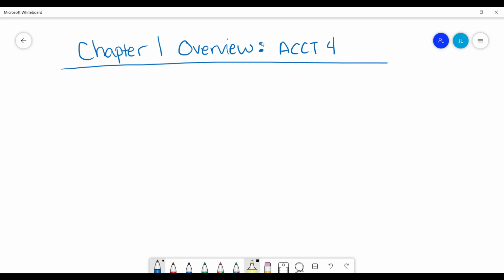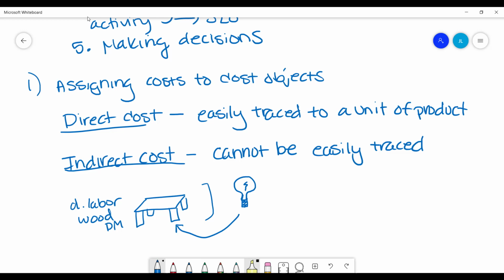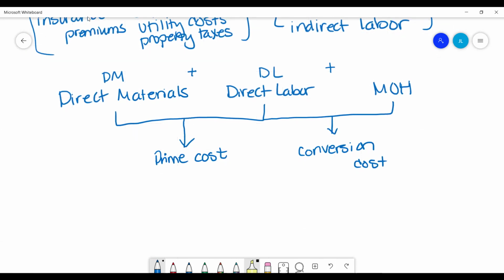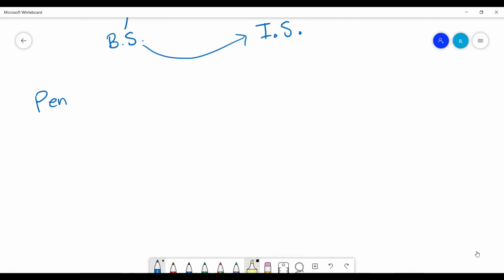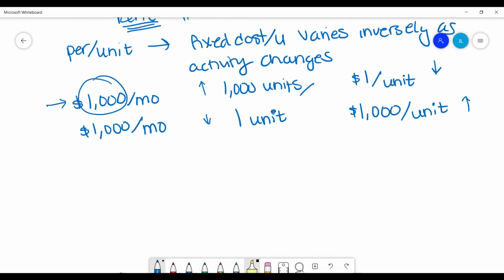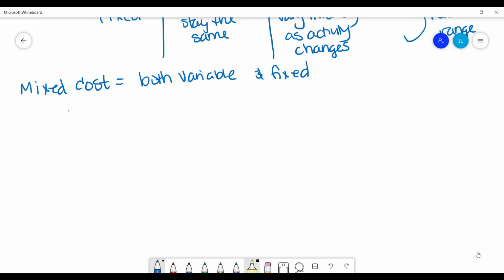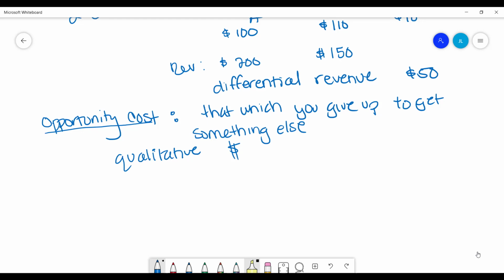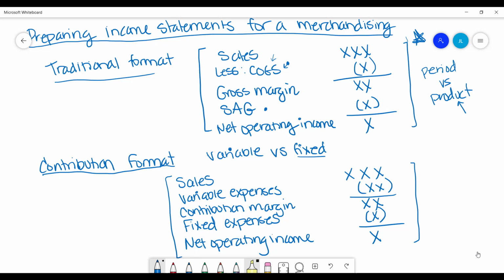Chapter 1 Overview ACCT 4